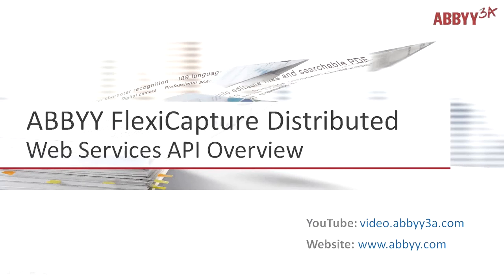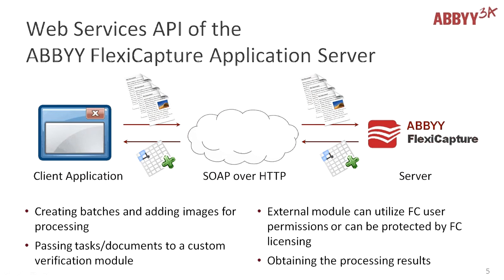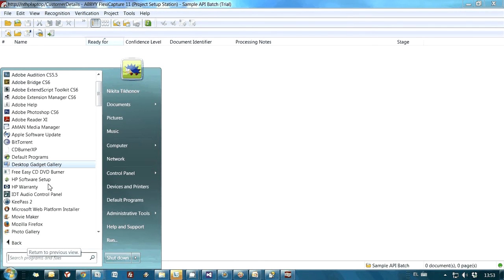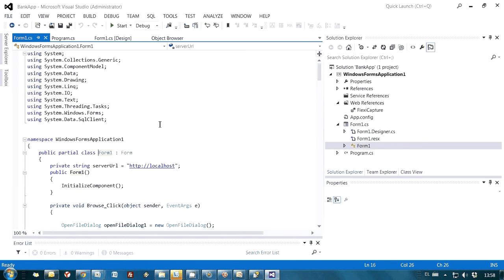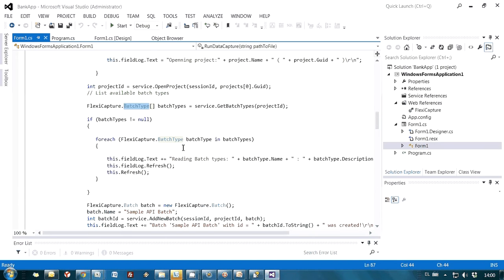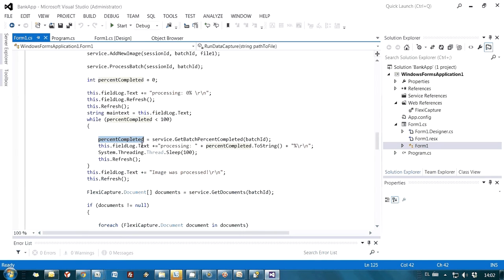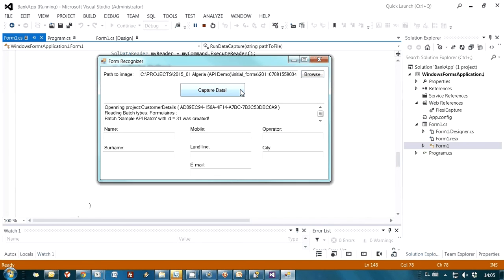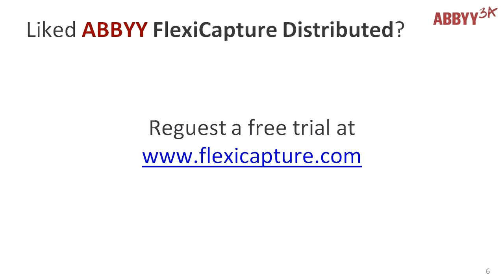ABBYY FlexiCapture Application Server Web Services API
Brief demonstration of a C# application which intercommunicates with ABBYY FlexiCapture through Web Services API using the SOAP protocol over HTTP.